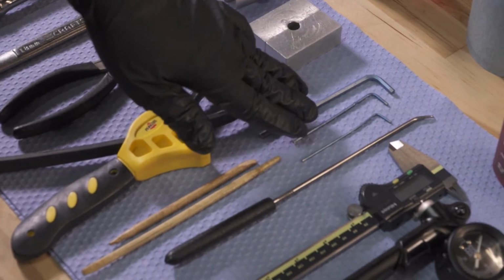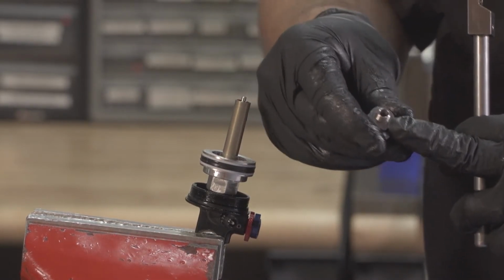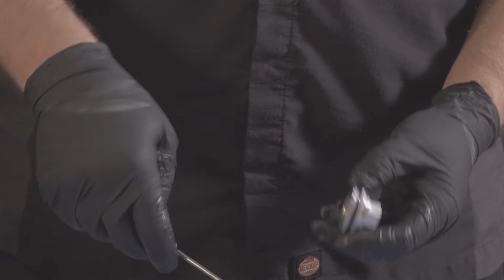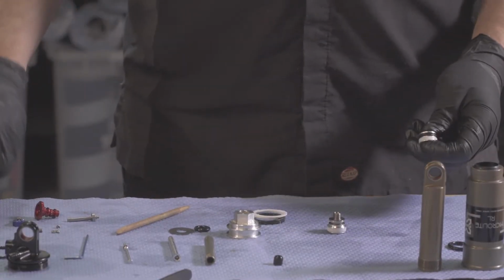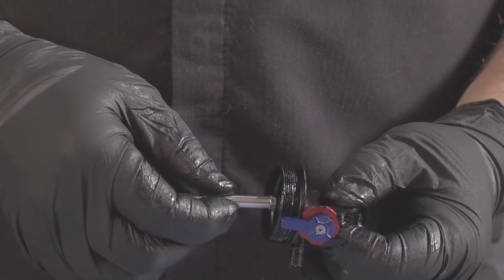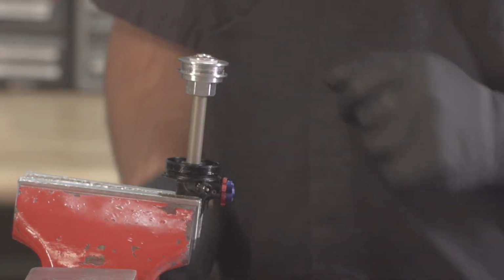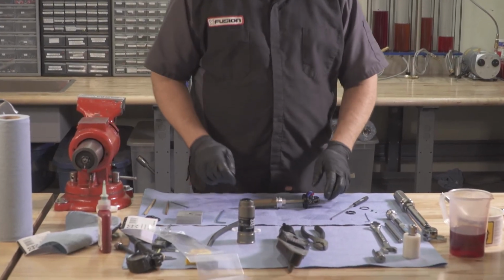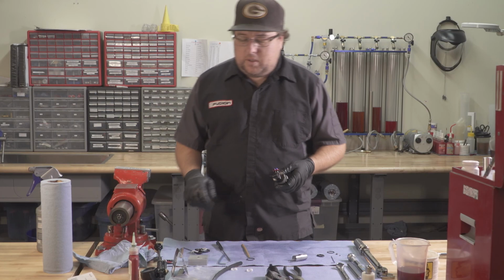XFUSION Microlite - Service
How to perform an XFUION Microlite service.